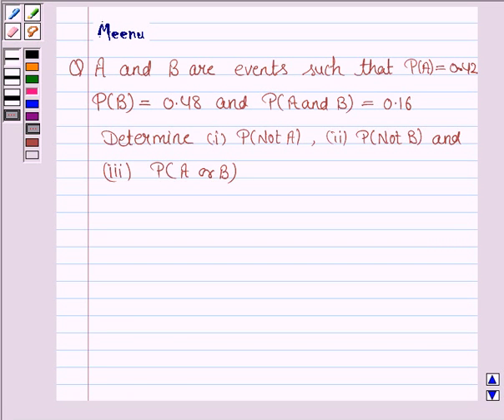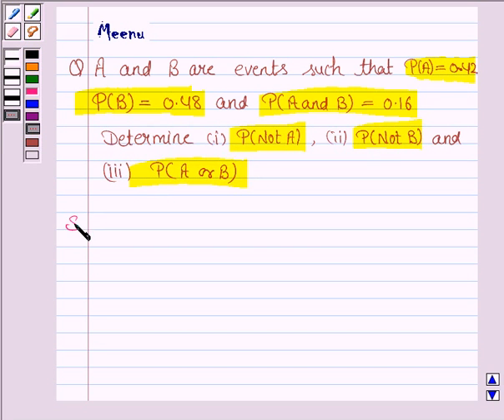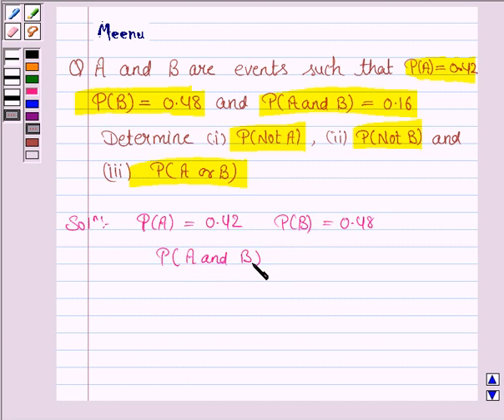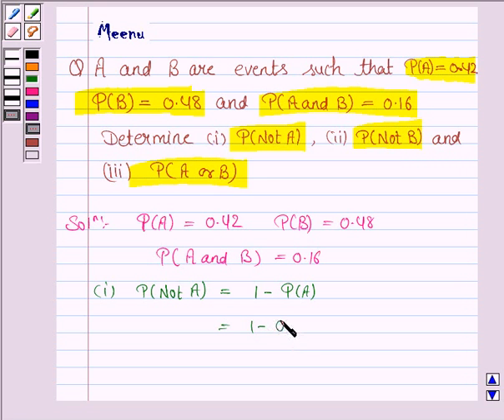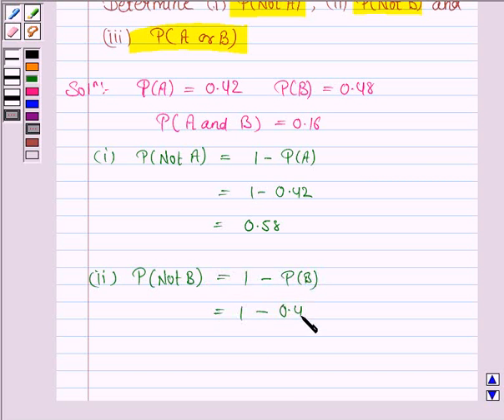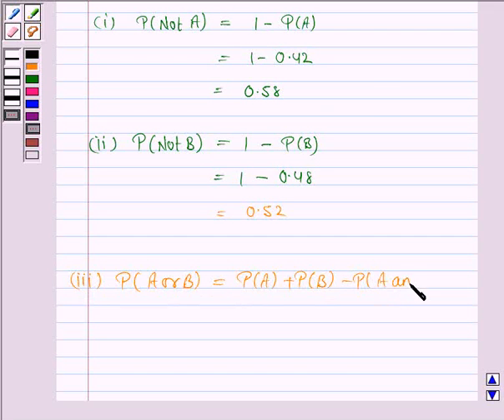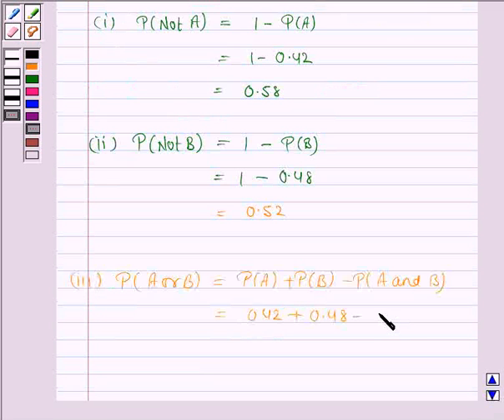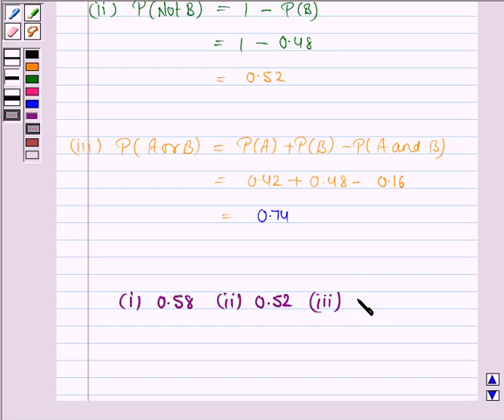Maths XI NCERT 16 16 3 17